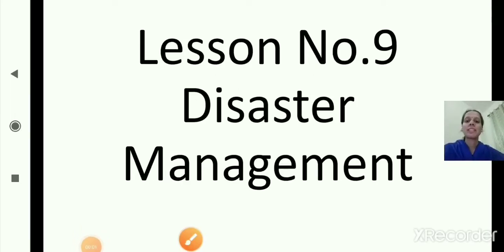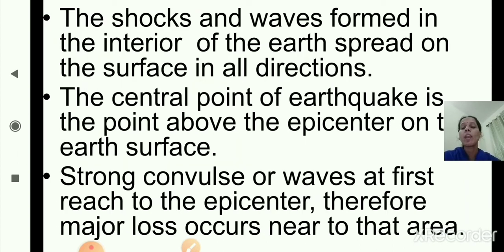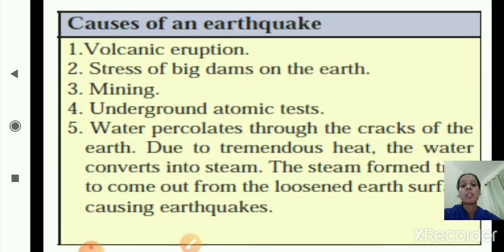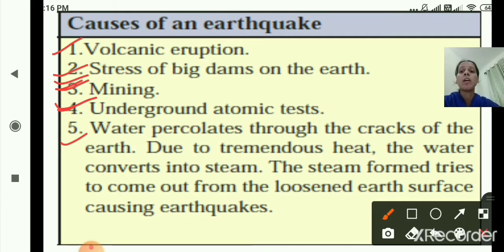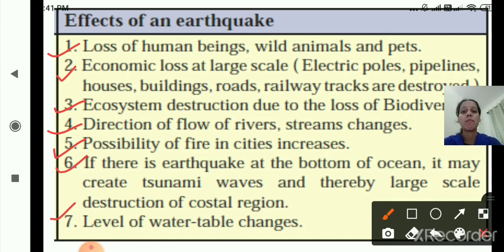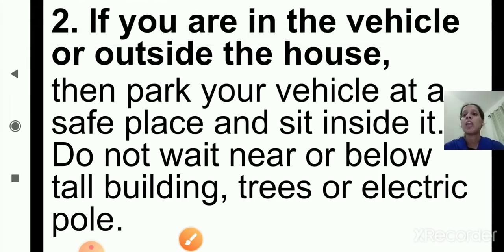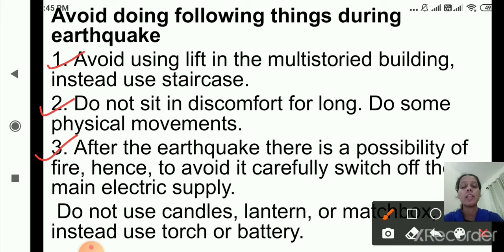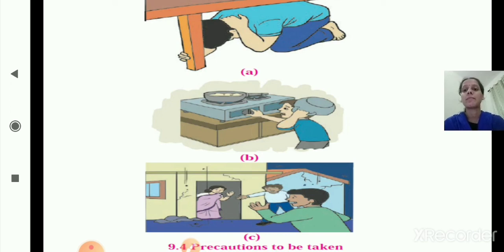class_8_science_chapter_no_9_Disaster_Management_part_1